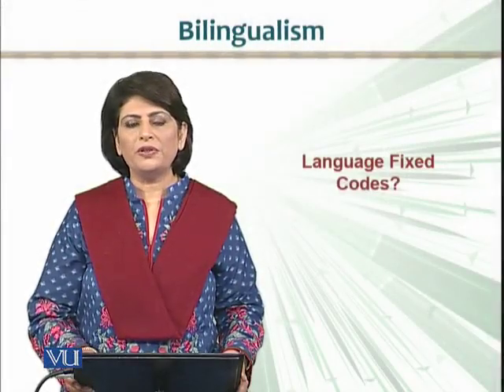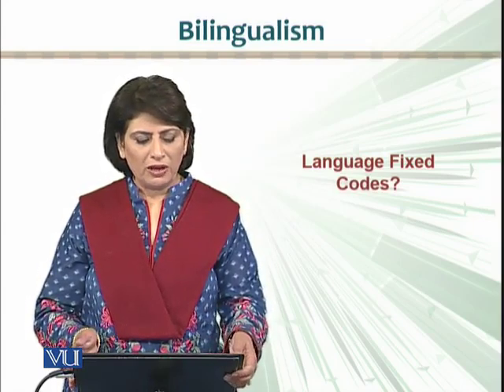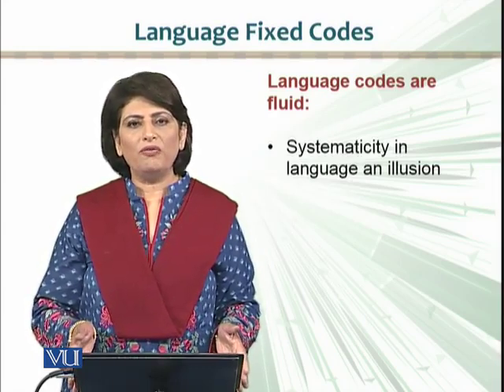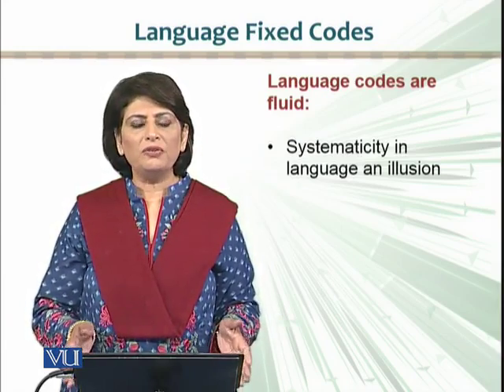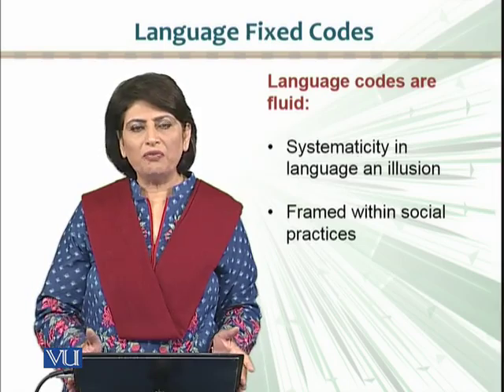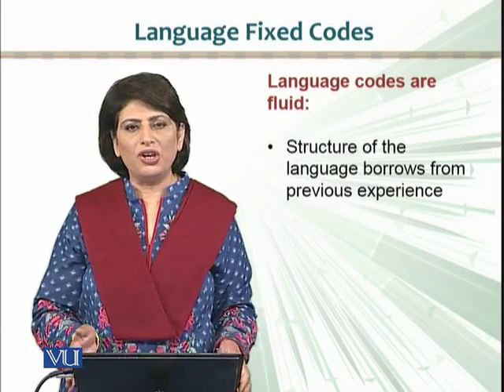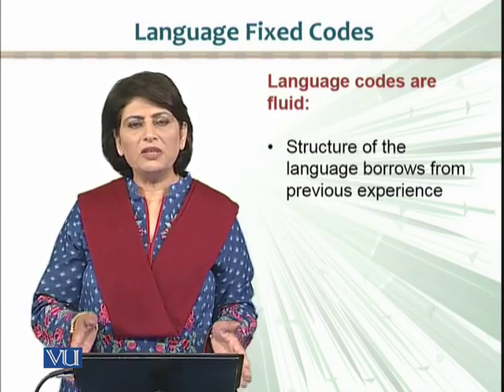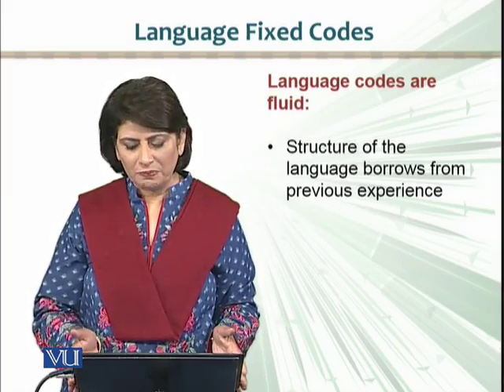ENG512_Topic123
ENG512 – Bilingualism